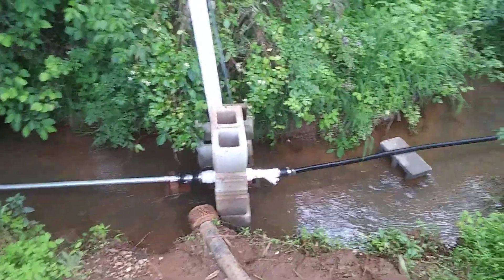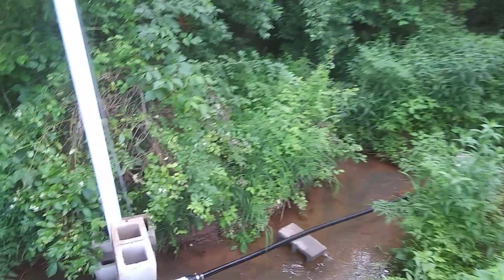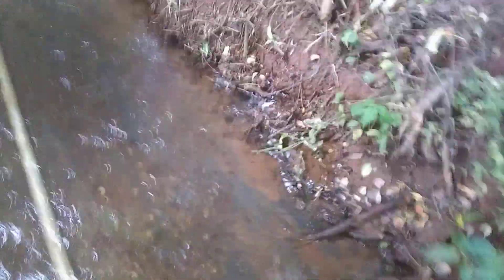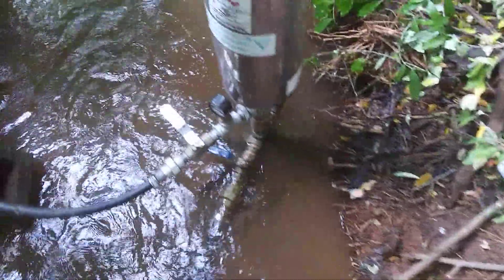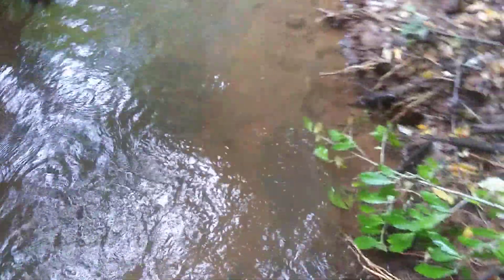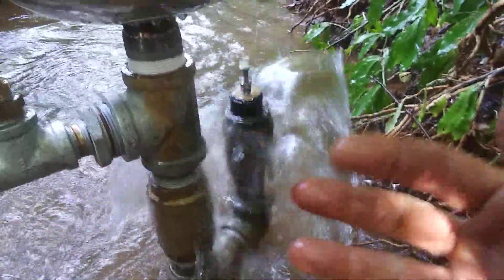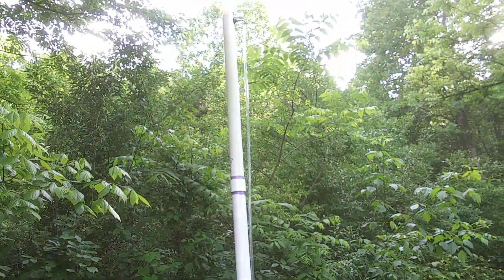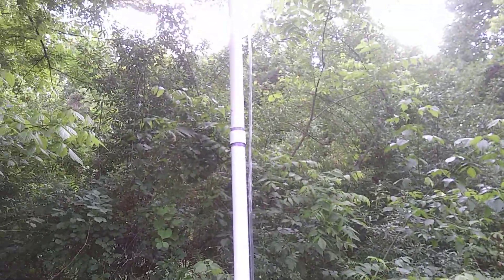Sight glass in standpipe for ram pump and upgraded pressure tank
This is an update on my ram pump set up from a few days ago. Hope this helps someone out!